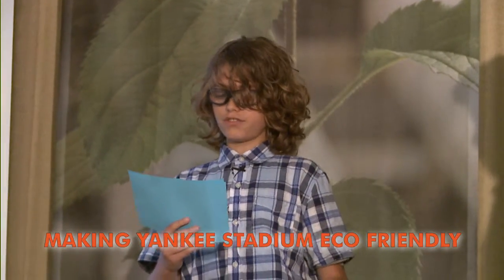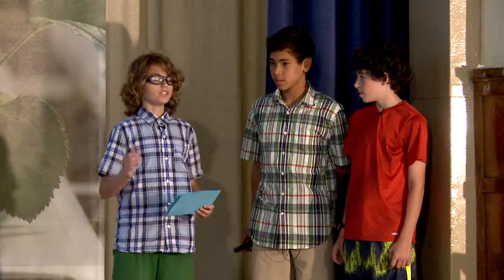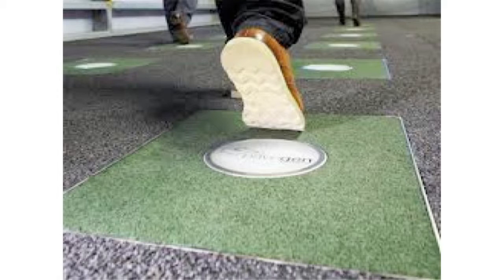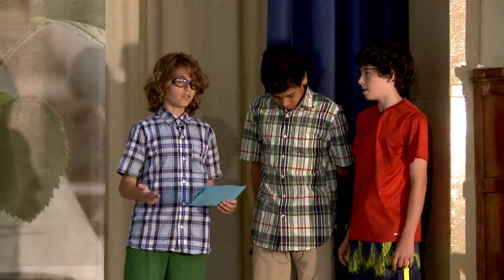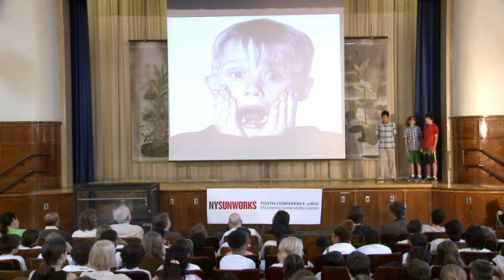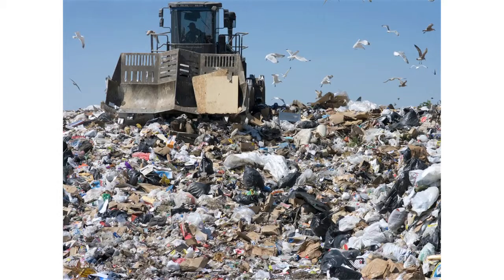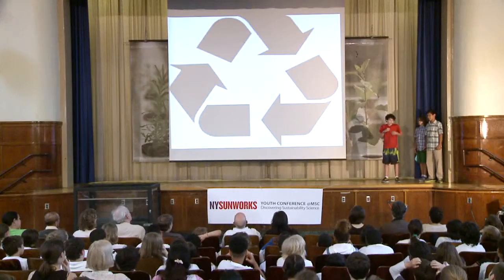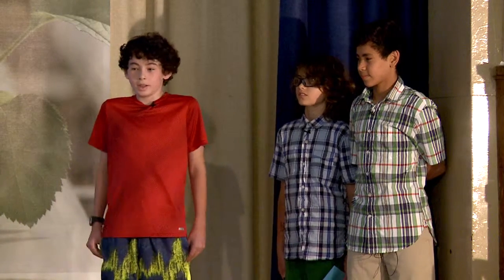Making Yankee Stadium Eco Friendly - Bob, Cyrus & Ben at NYSW Youth Conference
Bob Marley Jones, Cyrus Ekland & Benjamin Franco are 6th grade students at the Manhattan School for Children PS333.

NY Sun Works is a non-profit organization that builds innovative science labs in urban schools. Through our Greenhouse Project Initiative we use hydroponic farming technology to educate students and teachers about the science of sustainability.

We envision a generation of environmental innovators, empowered to create solutions to global resource challenges.